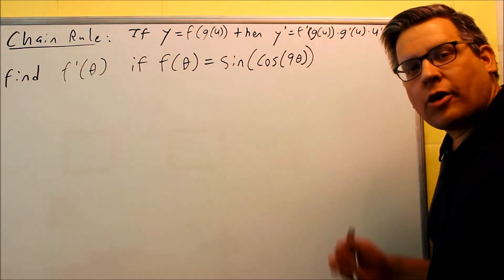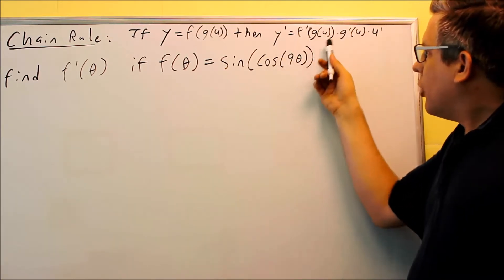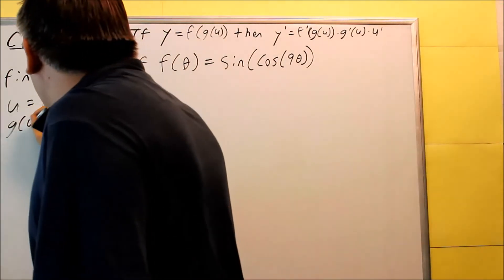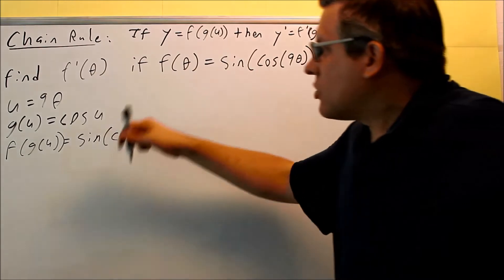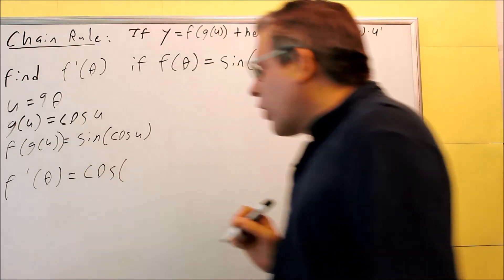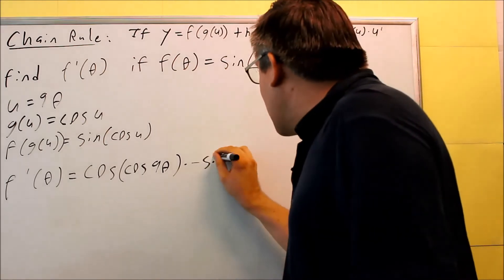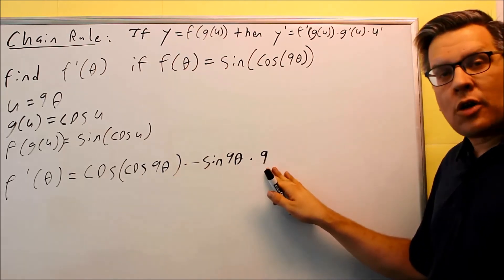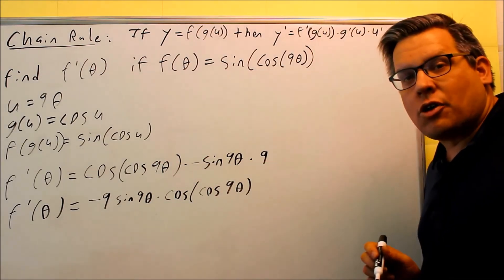Applying the Chain Rule Twice for a Trigonometric Function (Derivative) 1